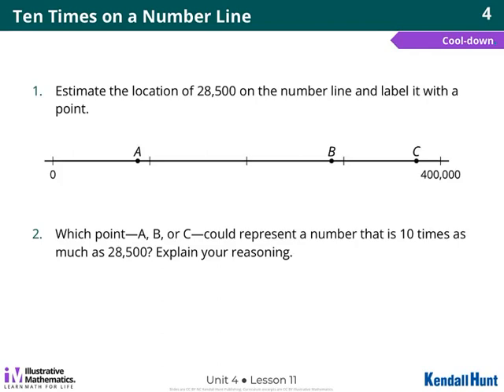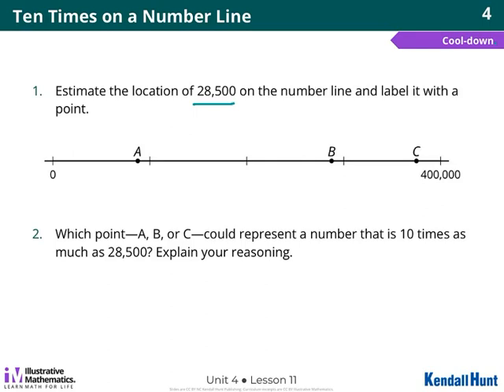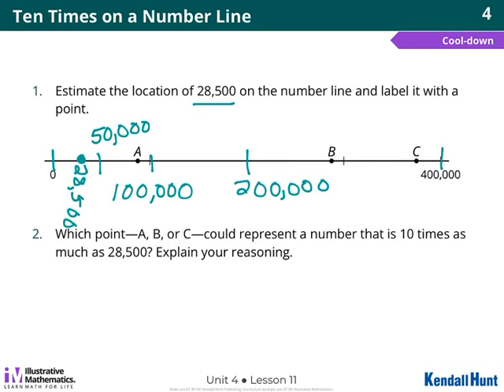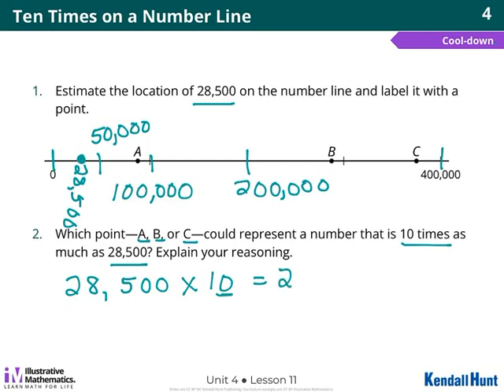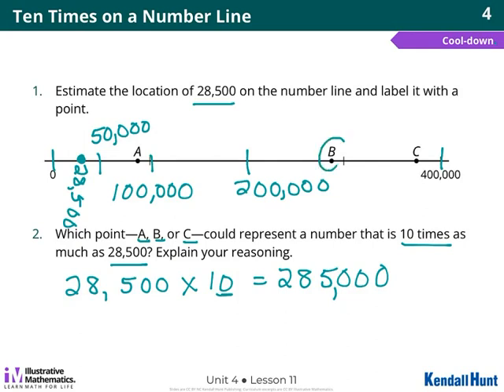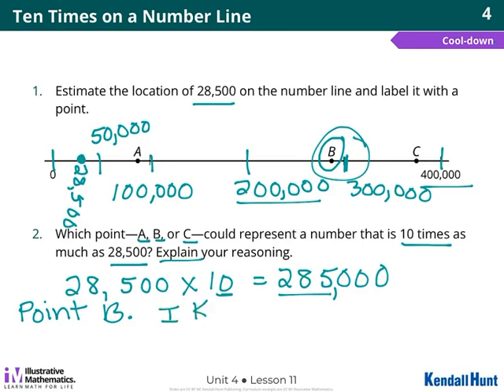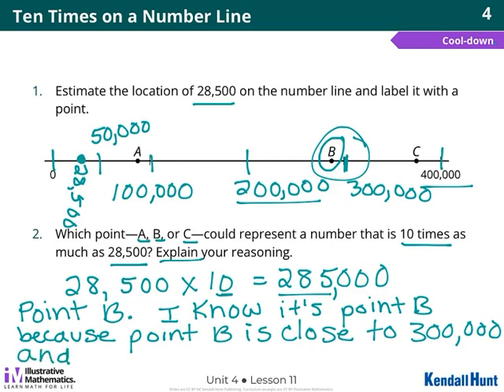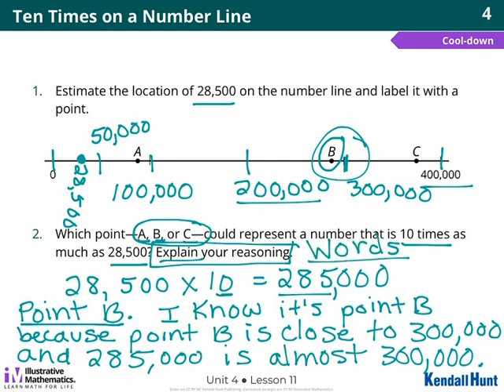Illustrative Math Grade 4 Unit 4 Lesson 11 Cool Down